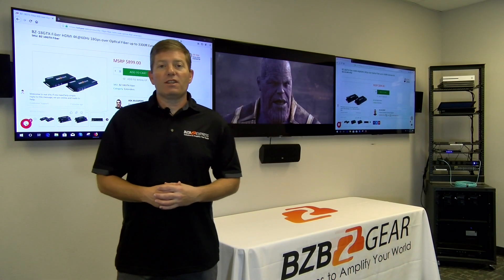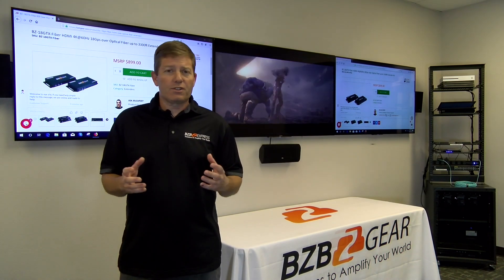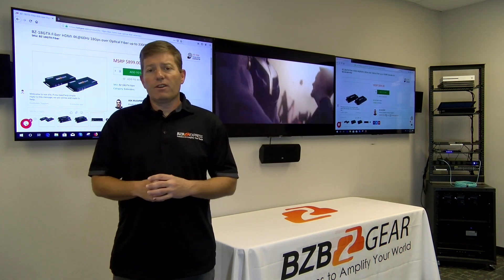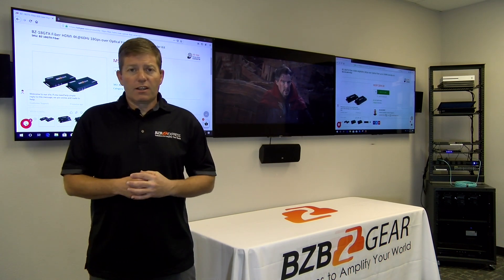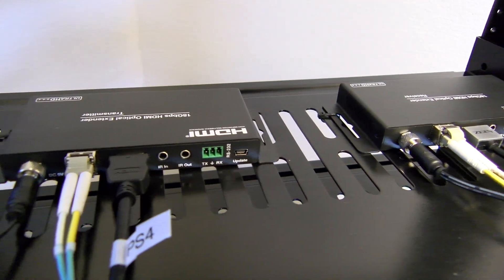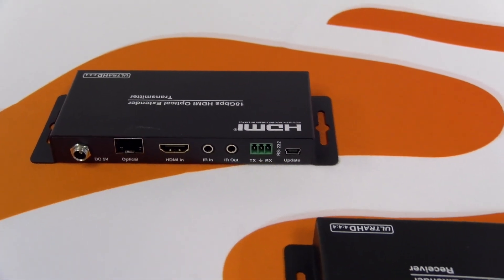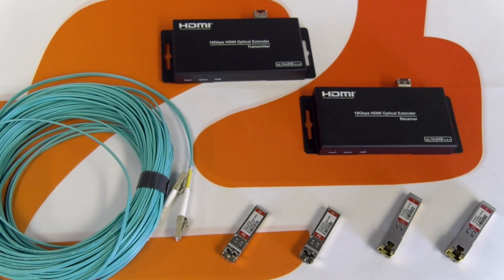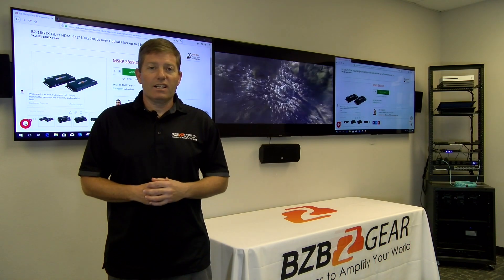Go the Distance with a Fiber Optic HDMI Extender | BZBGEAR BZ-18GTX-Fiber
There are certain applications where CAT5 or 6 are just not going to cut it due to distance limitations. If your project requires 4K to pass 328ft, we've got the unit that will do just that. The BZBGEAR BZ-18GTX-Fiber Fiber Optic Extender kit supports 4K Ultra HD resolutions (@ 60Hz, 4:4:4) up to distances of 3300 feet/1000 meters over single-mode fiber cable or up to 1000 feet/300 meters over multimode fiber cable.